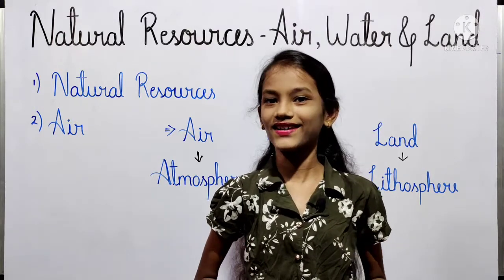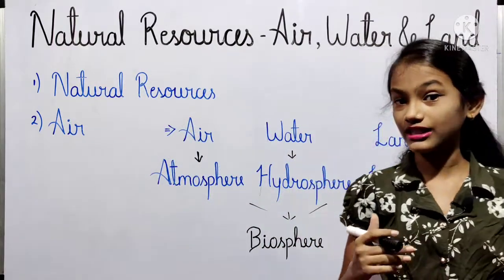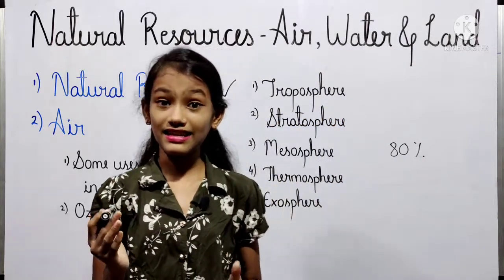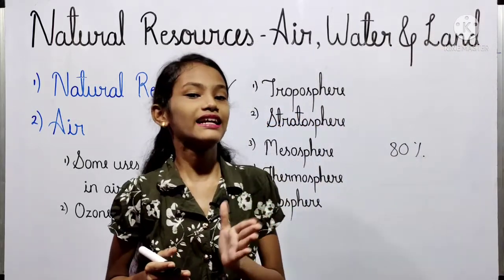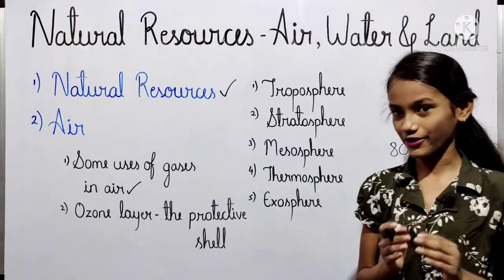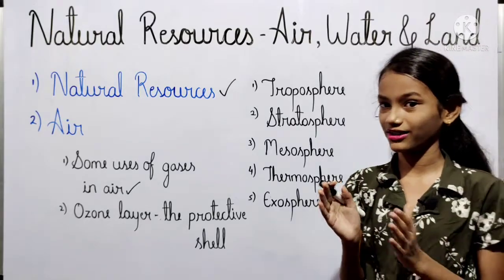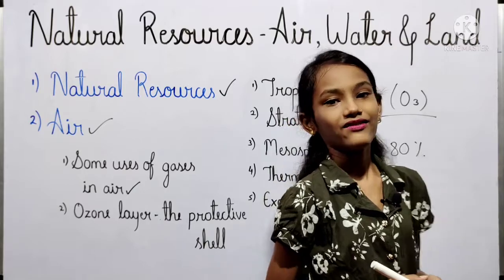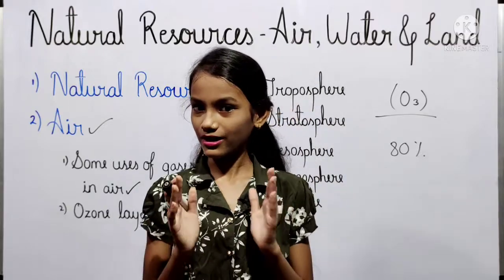NATURAL RESOURCES-AIR ,WATER ,& LAND . SUB-SCIENCE , CLASS-VI ,PART-1 .